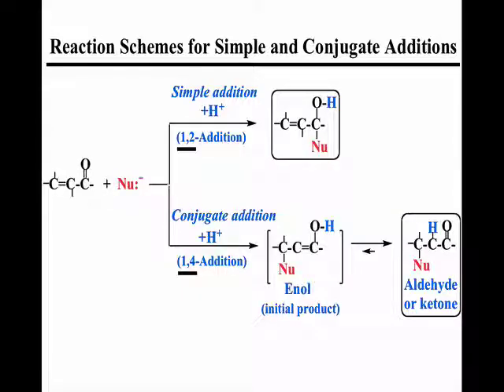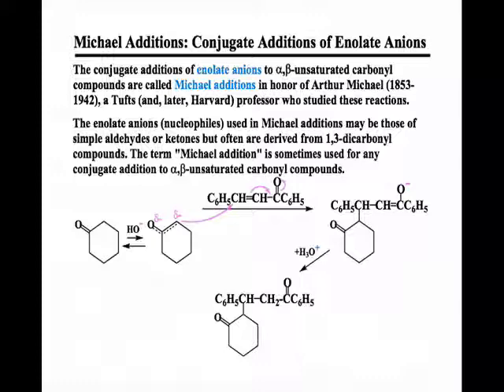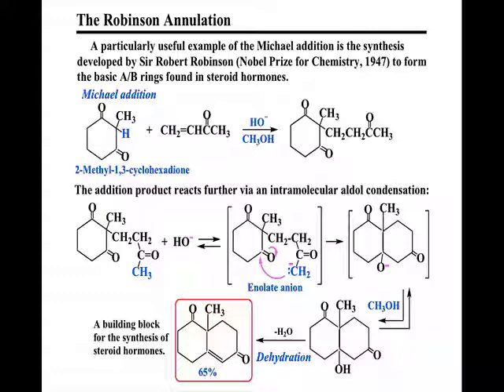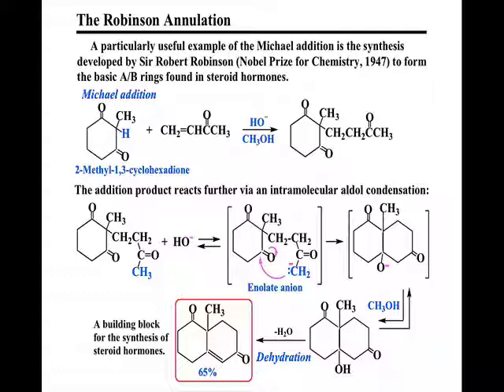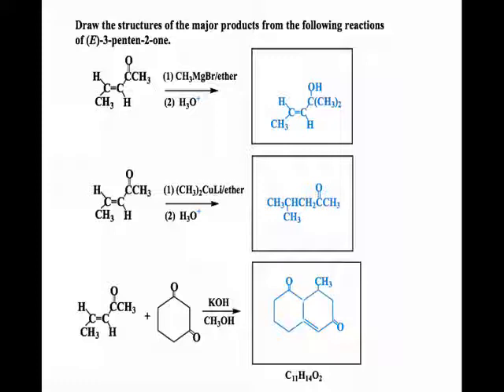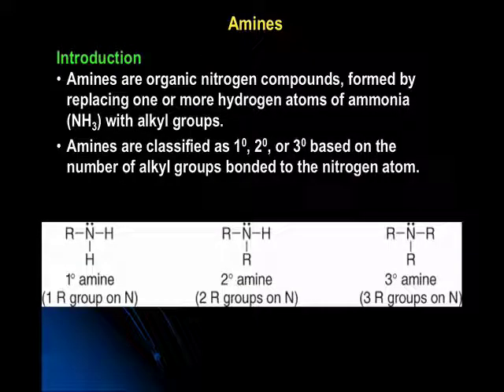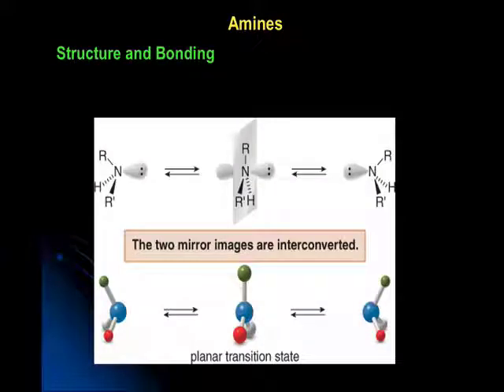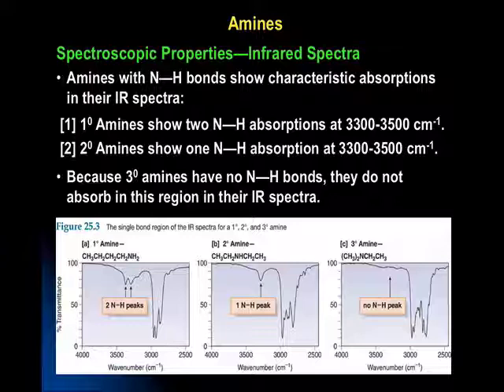Chapter 19.6 and 20.1 2018